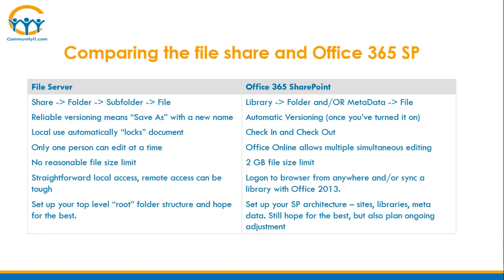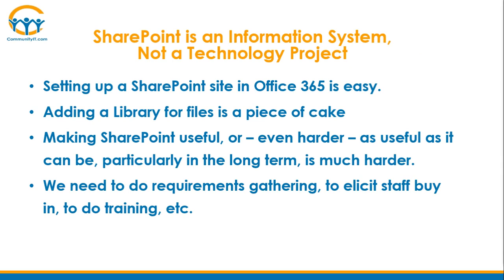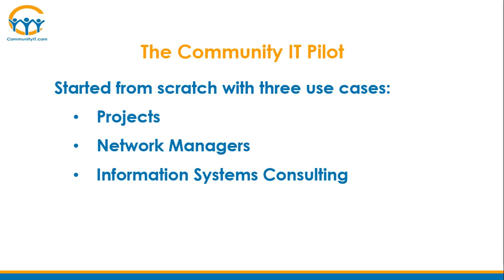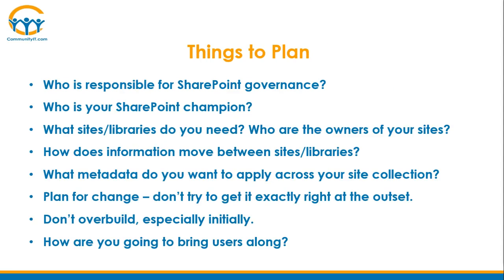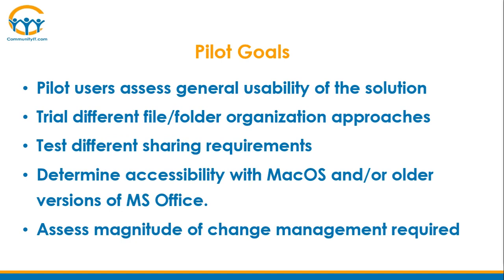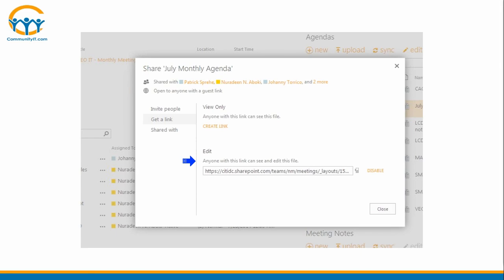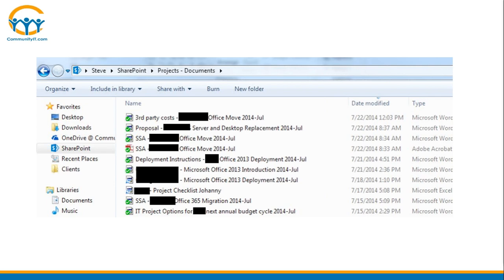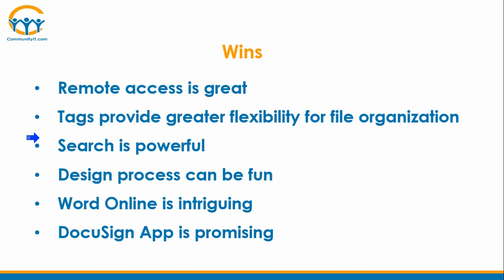Taking Another Look At SharePoint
Although SharePoint has been around for over a decade, it remains a mystery for many organizations.  This may be due partly to its complexity, and partly to its varying reputation.  As Office 365 continues to be heavily adopted as a hosted email solution, many nonprofits are starting to take a closer look at SharePoint as a collaboration tool and cloud-based file sharing solution.  In this webinar we provide a basic introduction to SharePoint as a component of Office 365 and how it can be used by nonprofits.

Community IT Chief Technology Officer Matthew Eshleman and Project Manager Steve Longenecker share their experience with Office 365 as employed by nonprofits with a focus on SharePoint as a collaboration and file-sharing tool.  Does your office use SharePoint? Are you considering it, or evaluating the collaborative tools out there?  This webinar can get you started answering your questions.

Presenters:

Matthew EshlemanAs the Chief Technology Officer at Community IT, Matthew Eshleman is responsible for  shaping Community IT’s strategy in assessing and recommending technology solutions to clients. With a deep background in network infrastructure technology he fundamentally understands how technology works and interoperates both in the office and in the cloud.

SteveLongenecker

As Project Manager, Steve Longenecker divides his time at Community IT between project managing client projects and consulting with clients on IT planning. Steve’s appreciation for working at Community IT Innovators is rooted in respect for the company’s dream.